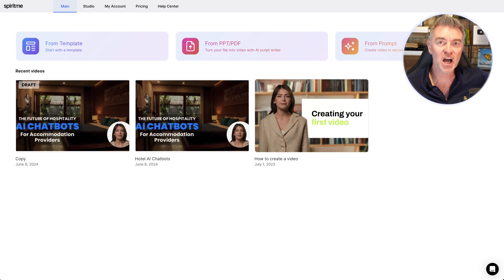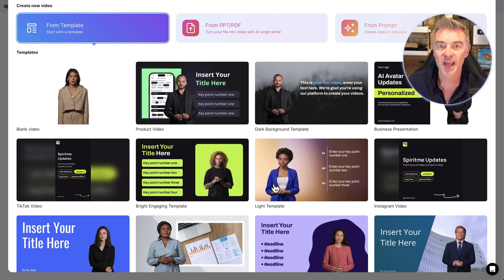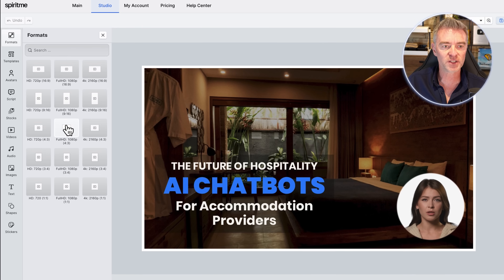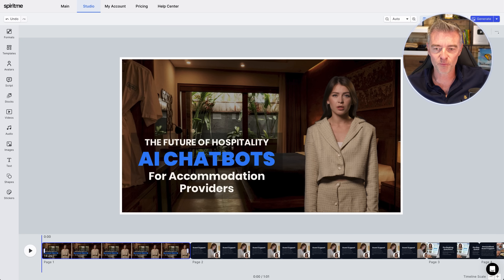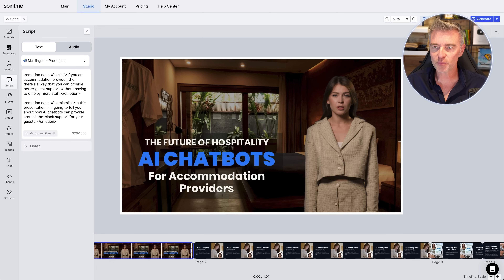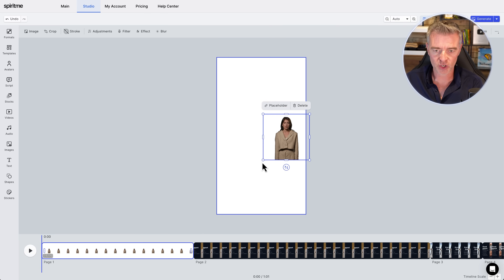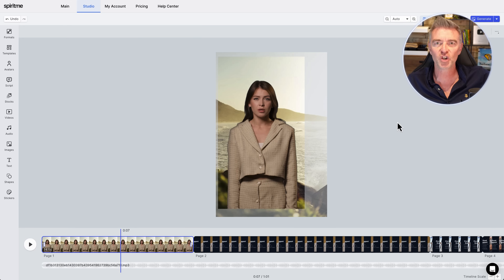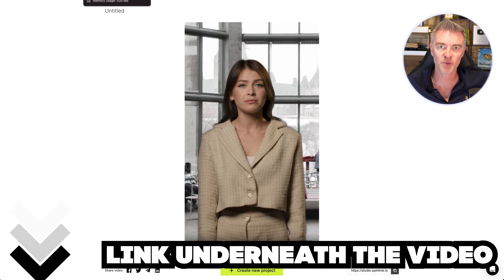Best AI Avatar Video Generator 2024 - Lifetime Deal!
This has to be one of the best AI Avatar Video generators so far in 2024 and at the moment, they have a lifetime deal.